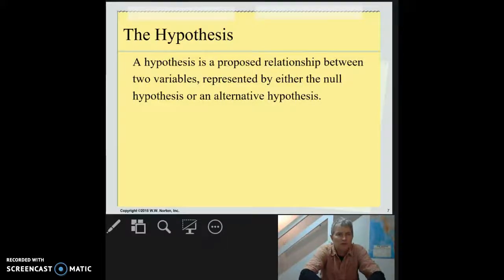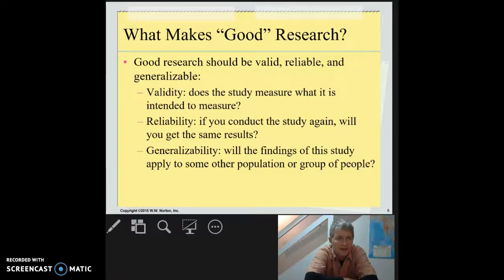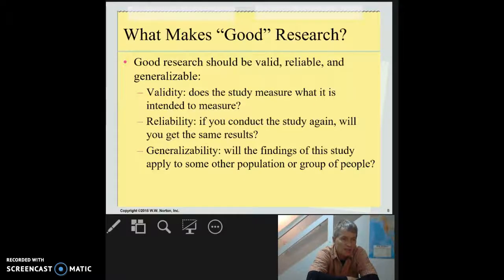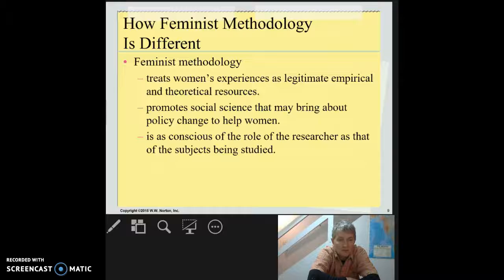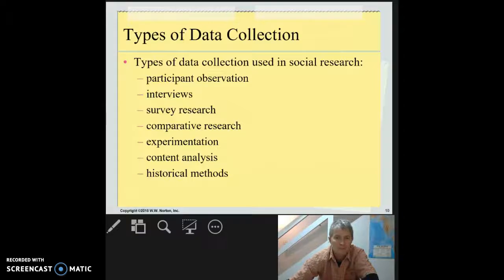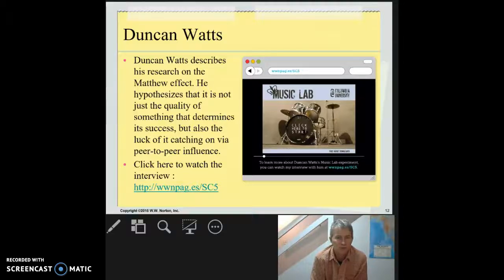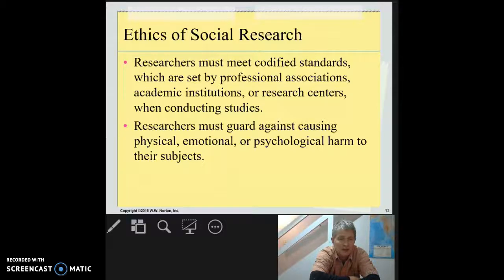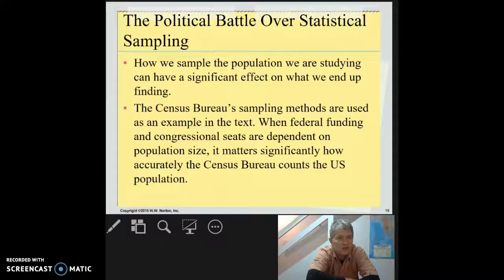Introduction to Sociology 1 Lecture 2.2 Methods